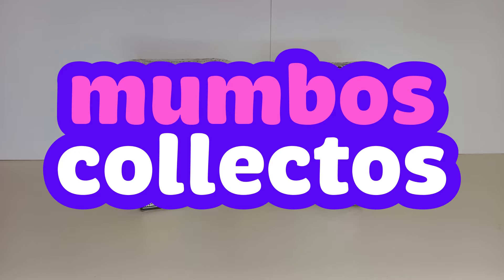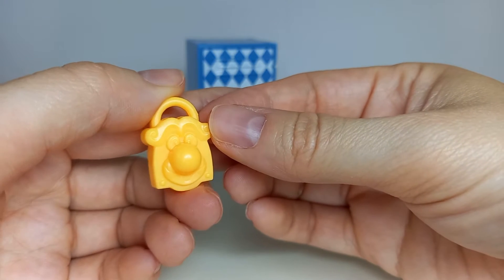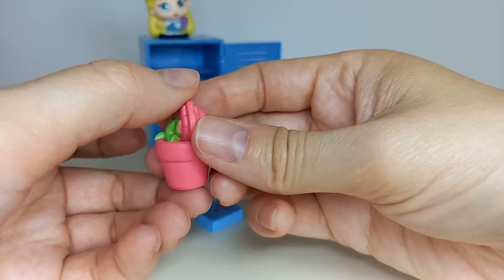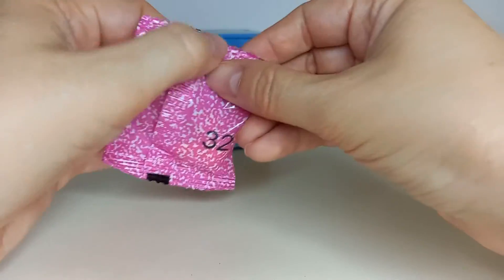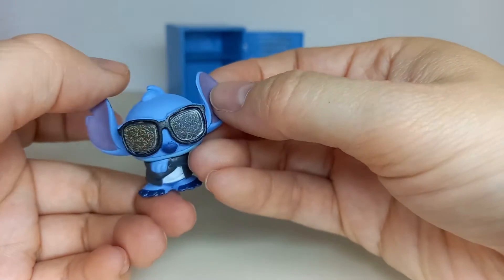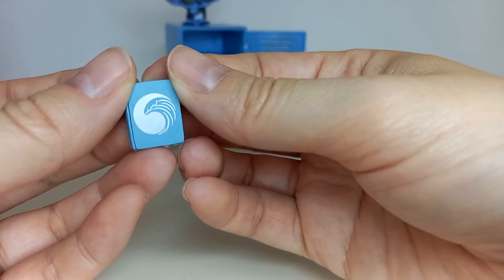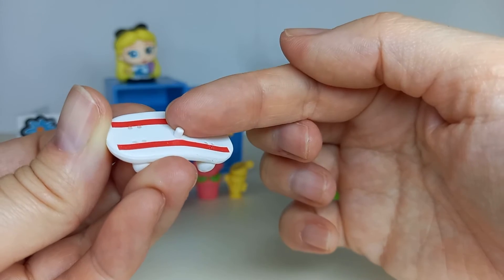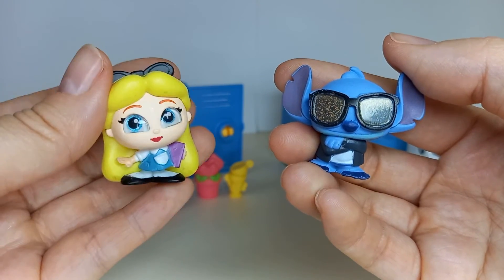Alice ULTRA RARE Stitch Doorable Surprise Lockers found! | Disney Doorables |CODES | MumbosCollectos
I found Alice ULTRA RARE & Stitch  Disney Doorable Academy Surprise Lockers!